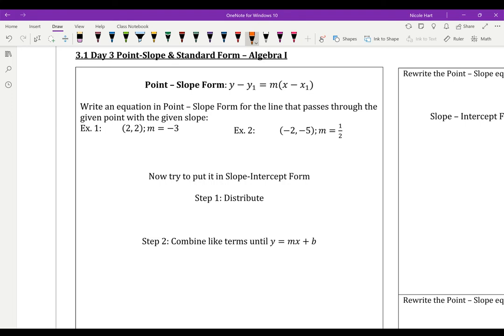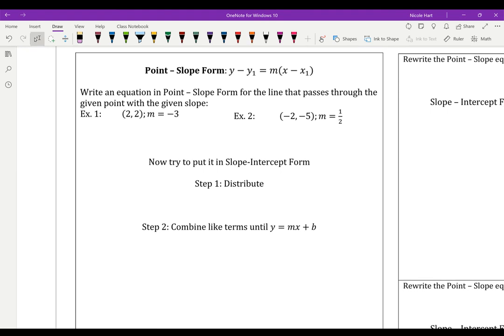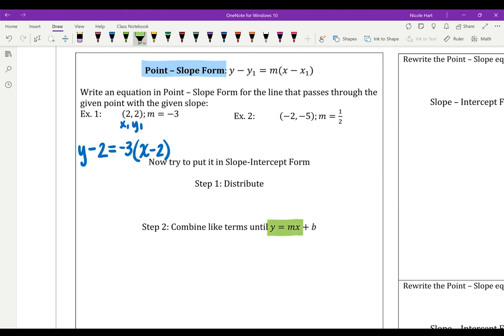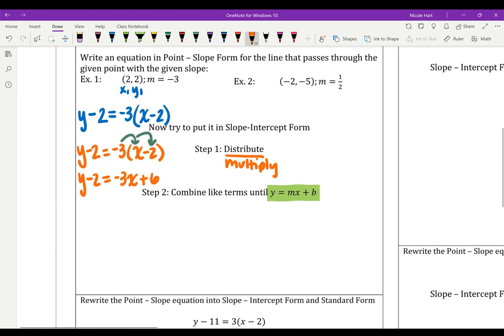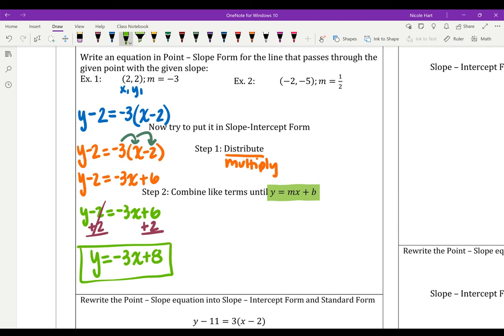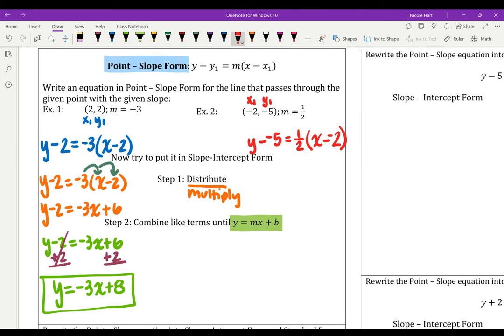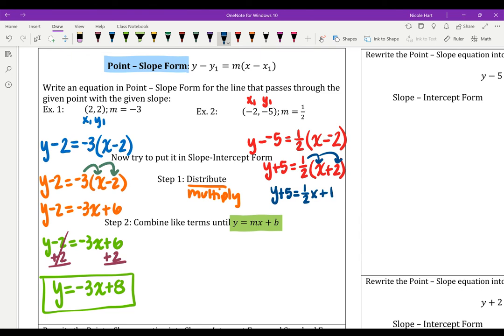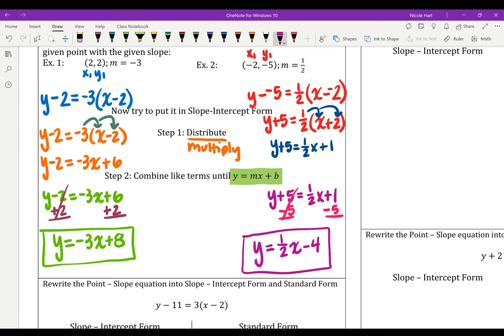3.1 Day 4 Point-Slope Form & Standard Form Pt 1